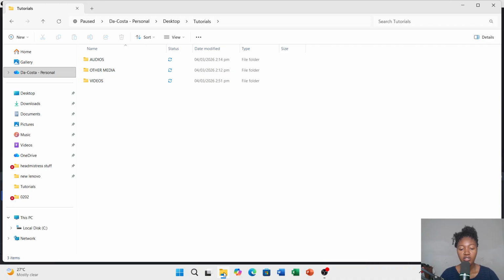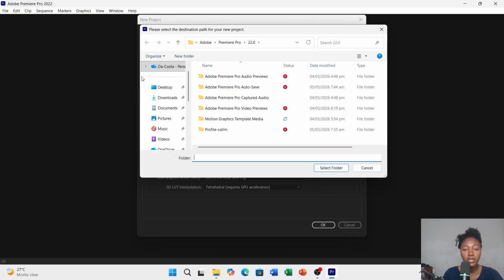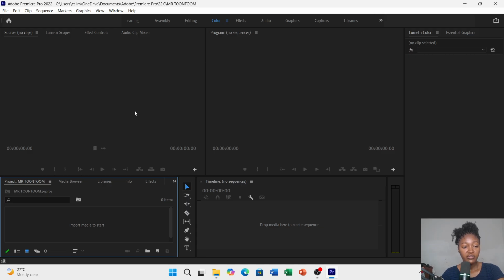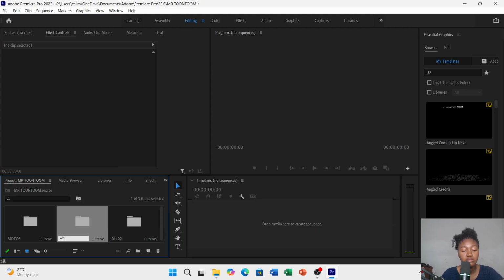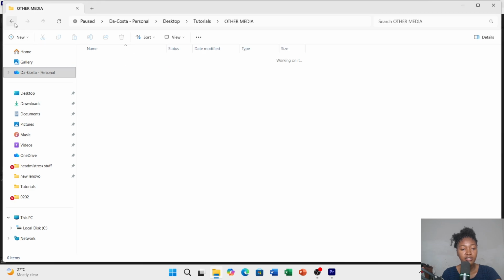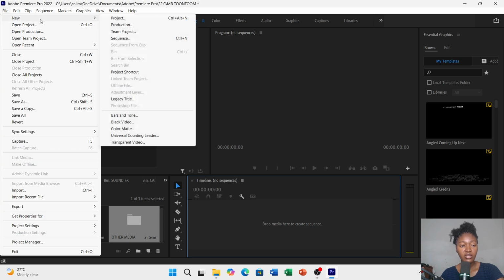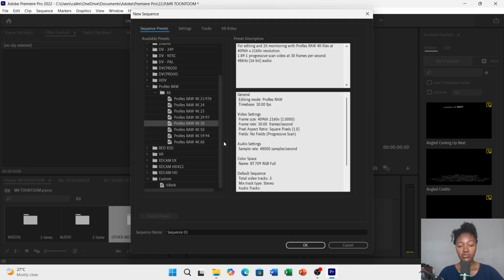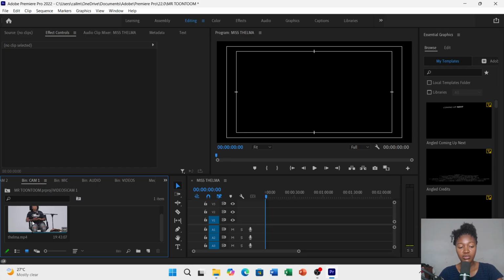PART 1 HOW TO SET UP FILES AND PROJECT SETTINGS